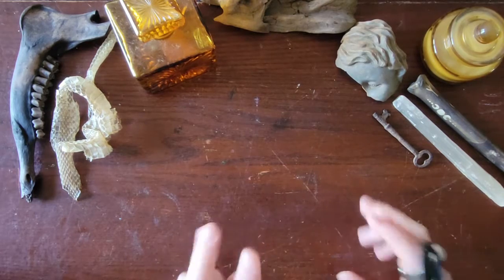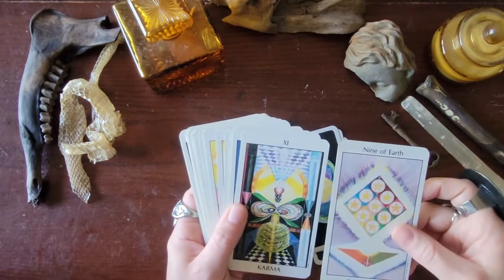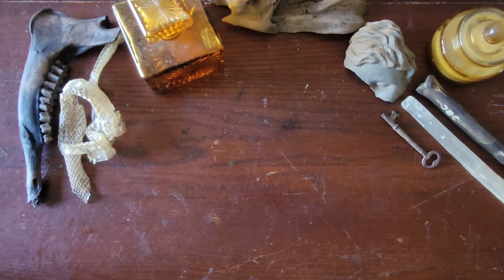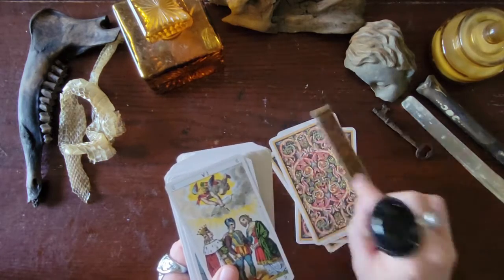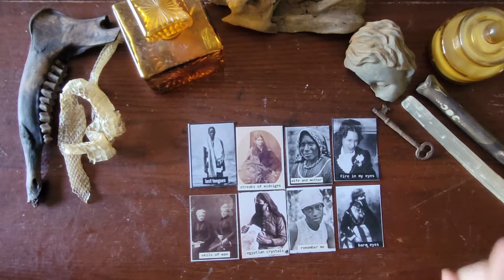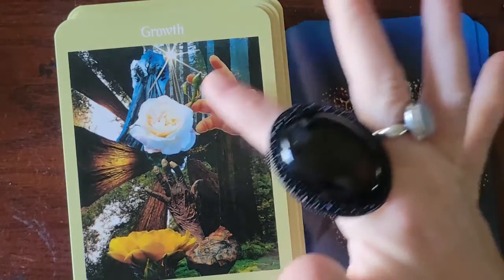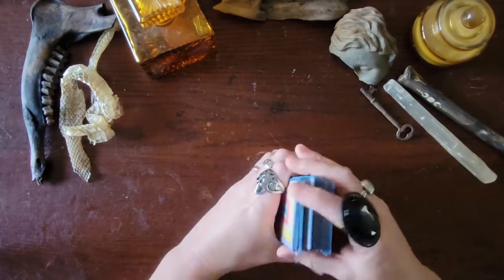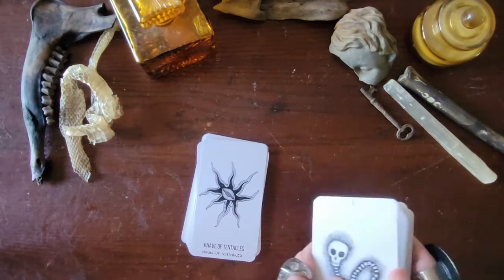My Tarot Cabinet of Curiosities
Hello and Welcome Back or To the channel! 👀

When Candy first made this tag, I felt so inspired. The idea of tarot (decks) being a part of your own cabinet of curiosities was exhilarating. So, I went through my small collection and came up with decks that would fit into this imaginary cabinet! I hope you enjoy. 🦝

DECKS: I MADE UP MY OWN CABINET. ⏬😋
INTRO 00:00-01:15
01:15-05:59 Kooky Light Fixture deck: My CANDESCENT ORACLE (linked below)
05:59-09:20 Formless (astral) deck: Tarot of the Spirit
09:20-13:45 Rare Toy deck: Shrine of the Black Medusa
13:45-17:50 Fortune Teller/Cookie deck: Postcards from the Liminal Space
17:50-21:12 Weird Pamphlet from a Bygone Age deck: Ancient Italian Tarot
21:12-26:01 Old Portraiture deck: Women’s Poetry Oracle
26:01-28:52 Hardback Manuscript deck: Tarot of Vlad Dracula
28:52-34:00 Explorer’s Find deck: Voyager Tarot
34:00-37:42 Far out Taxidermy deck: Holly Simple Tarot
37:42-44:23 UNBOXING A NEW DECK! The Isolation Tarot

GO CHECK OUT THE LINKS BELOW AND CHECK OUT THE OTHERS WHO HAVE PARTICIPATED IN THIS FABULOUS TAG!! ⏬💬

RESOURCES:
💻CANDY'S VIDEO:

VIDEO MUSIC:
Land Of Tomorrow by AlekSound